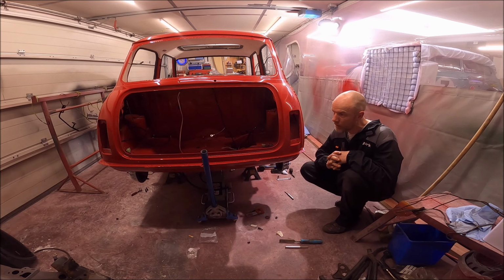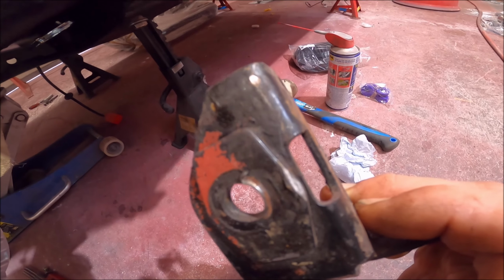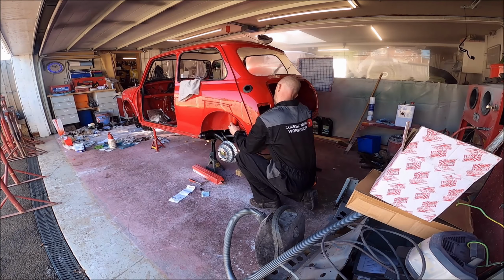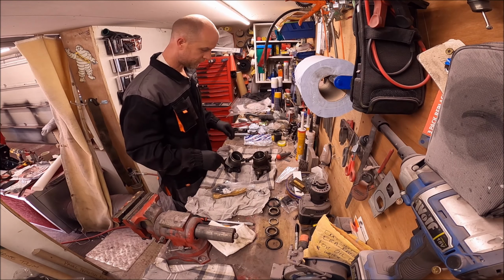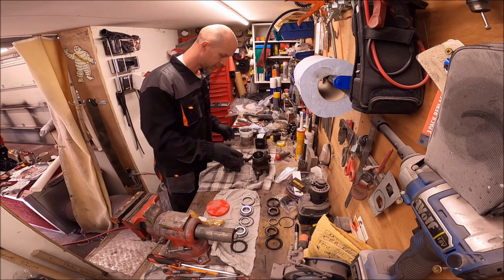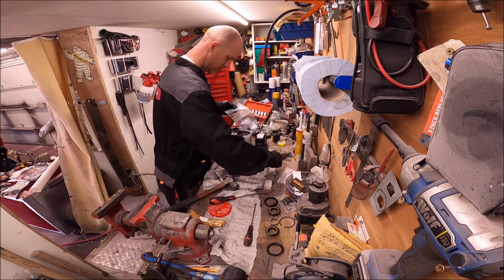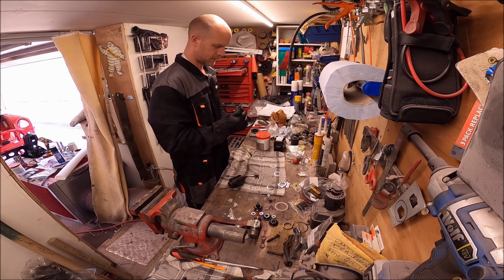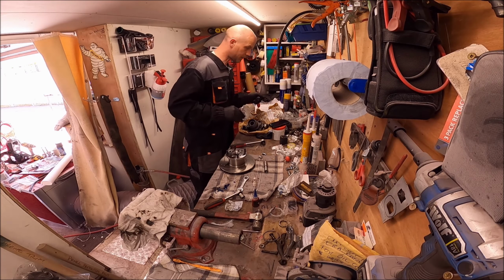Rear Subframe Fitting Problems - ERA Turbo Project Classic Mini Workshop Pt.26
Welcome to a new project! Project ERA is a 1990 Mini ERA Turbo. This ERA is number 51 and has covered over 262000 miles in it's lifetime and although having been previously bare shell restored is once again showing signs of it's age so the plan is to completely strip the car back to a bare shell and restore it to better than new condition. Tasteful mods already include a full stainless exhaust system, up-rated gearbox, heated front screen and modified head, what else?

In this update Mark struggles to get the rear subframe lined up with the heel board and refurbishes the front hubs with new bearings and swivels